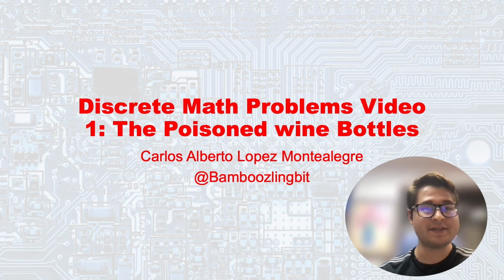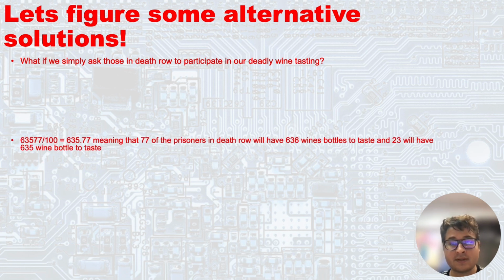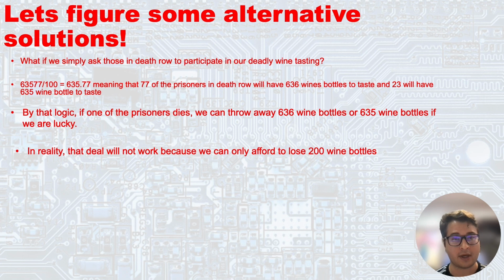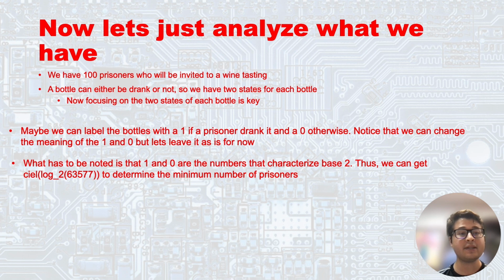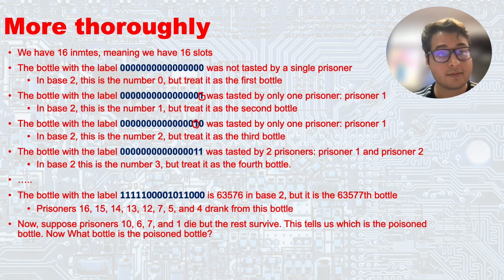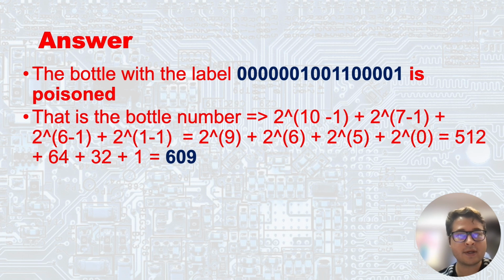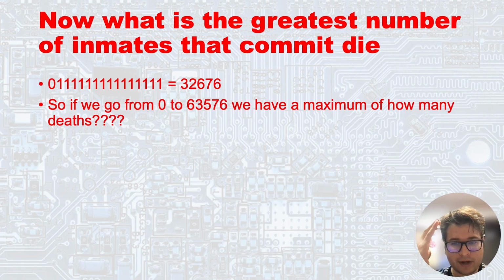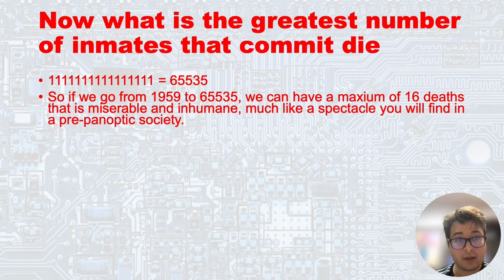Discrete Math Problem Video 1: The Poisoned Wine Bottle (23-04-2025)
Well, well, well will you save your wine exporter and prisoners from the jester. You will, if you see this video.